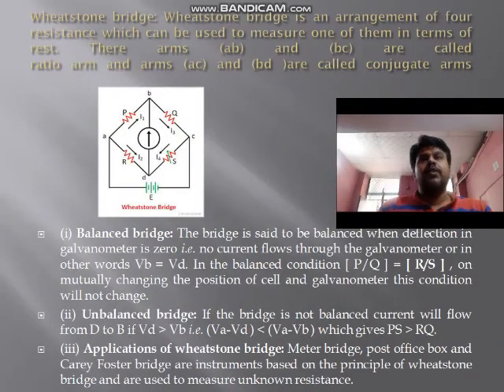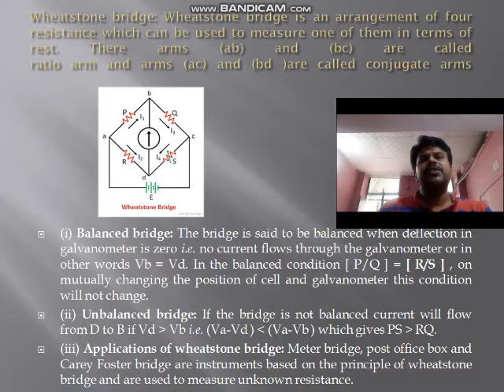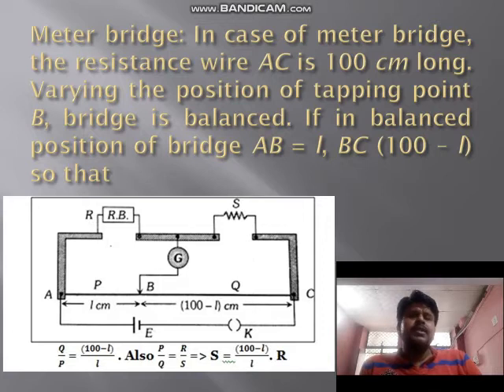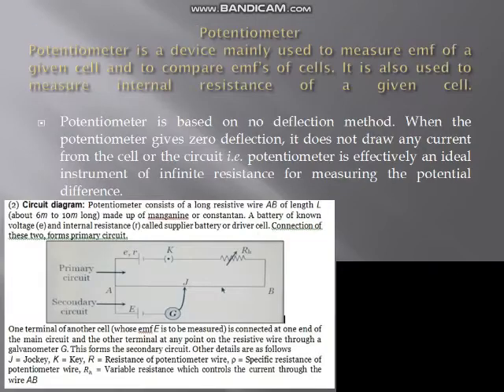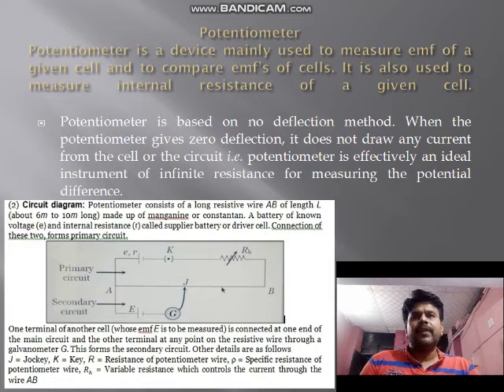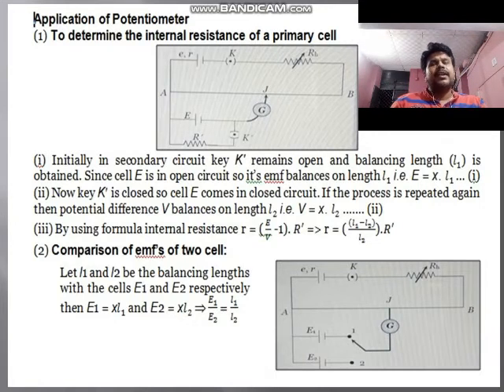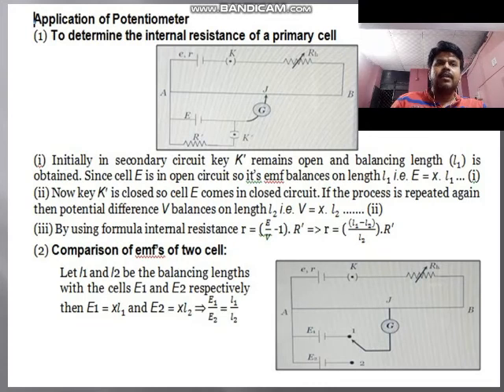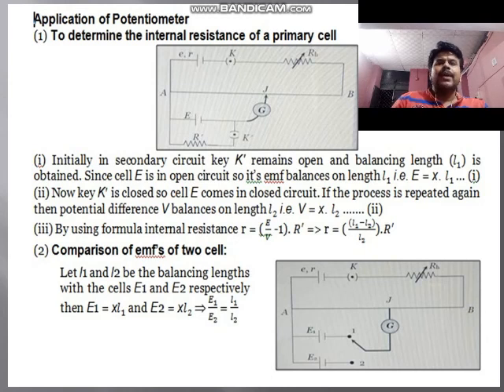MaryLucasSchool Class 12th Physics - 4